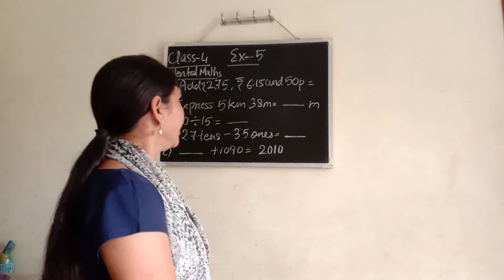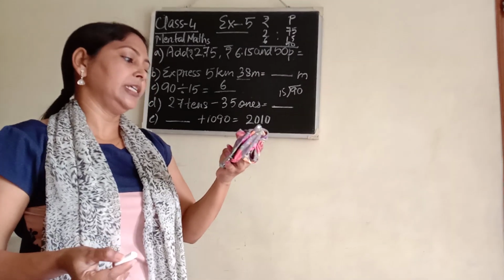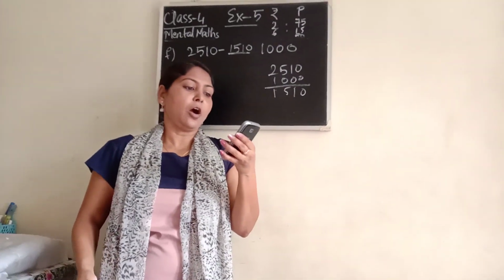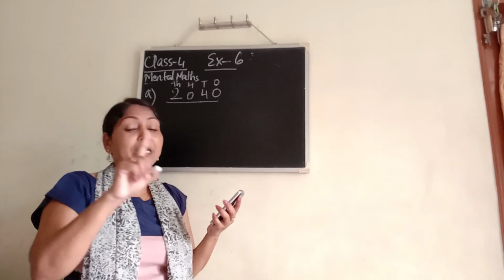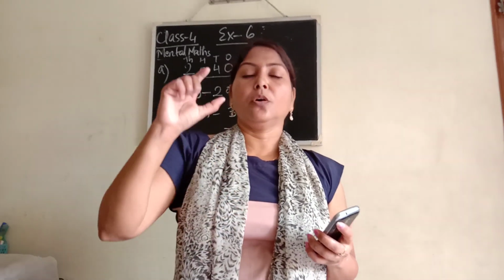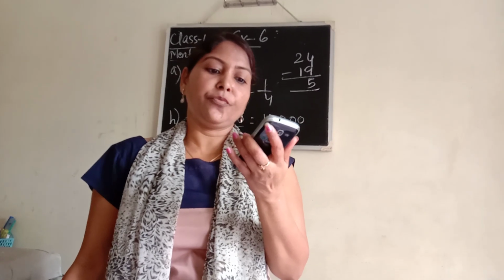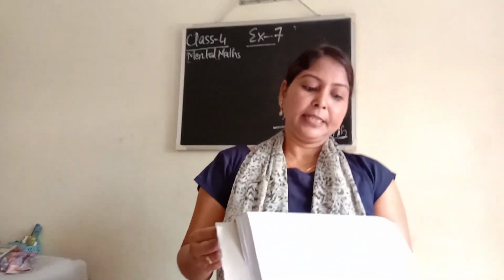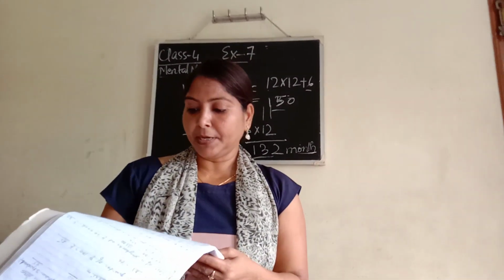STD-4, MENTAL MATHS_( PART- 3)_ EX 5,6,7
Complete exercise no. 5,6&7 in mental maths book.